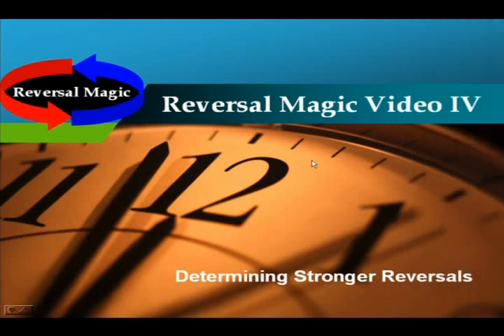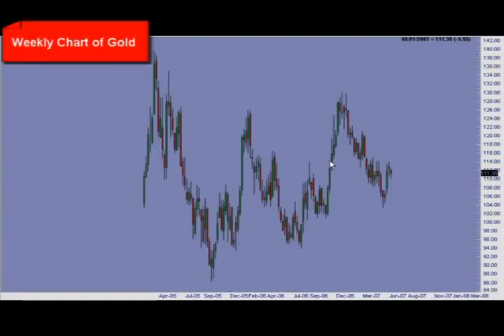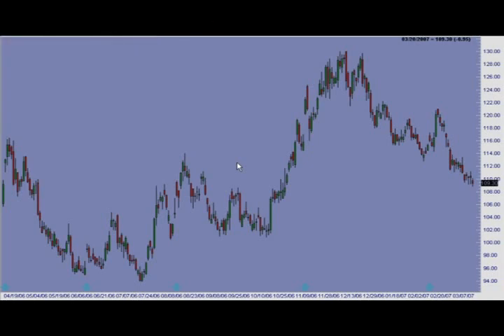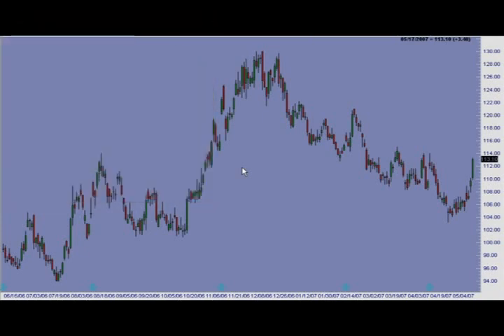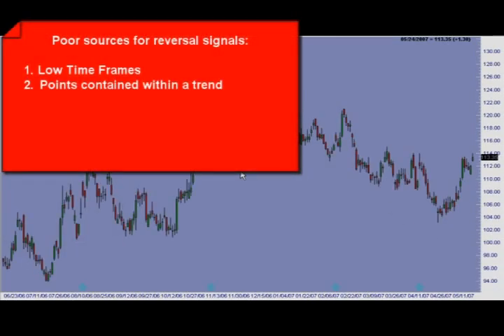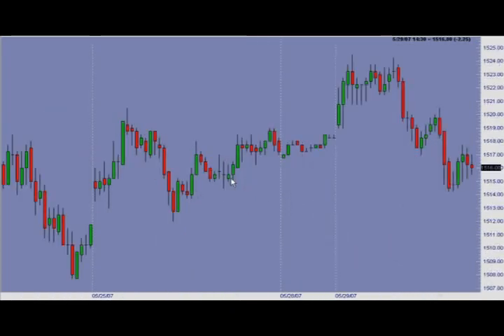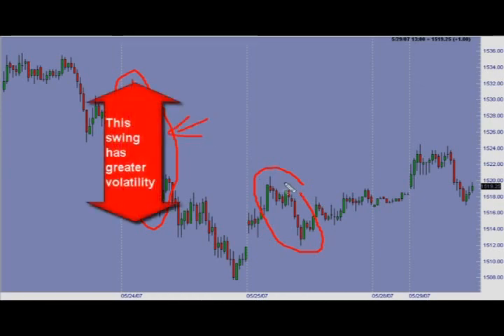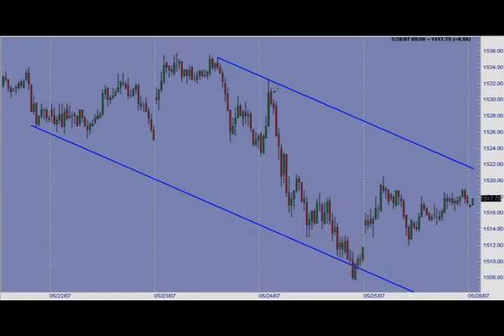Reversal magic: cours4